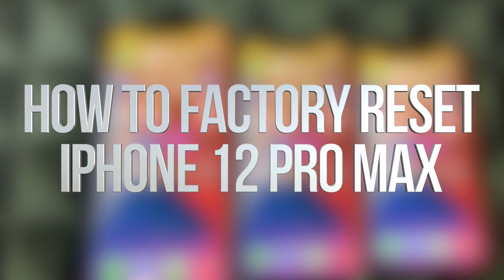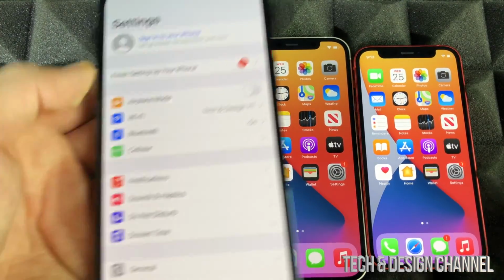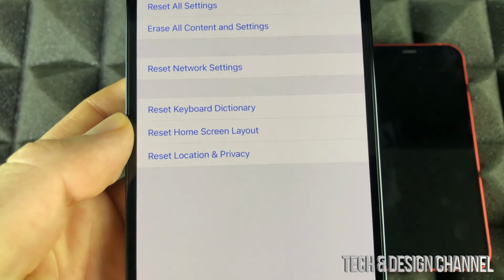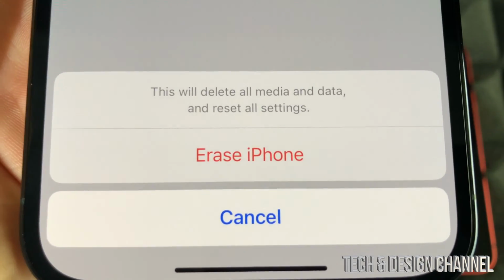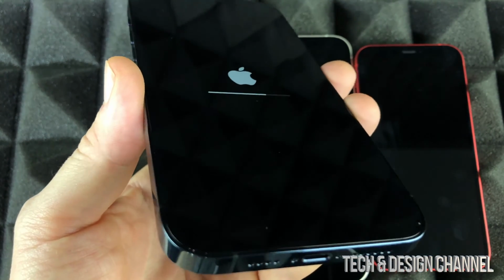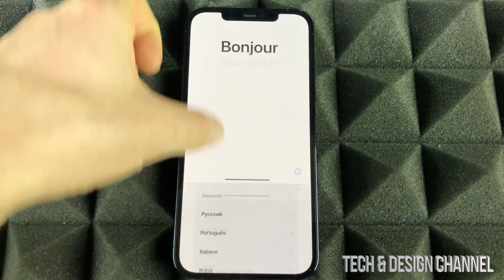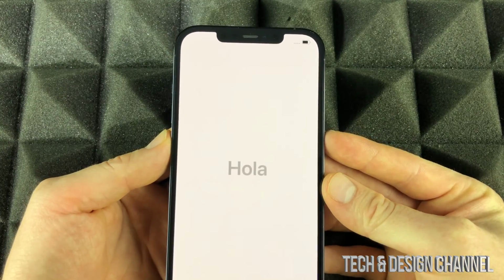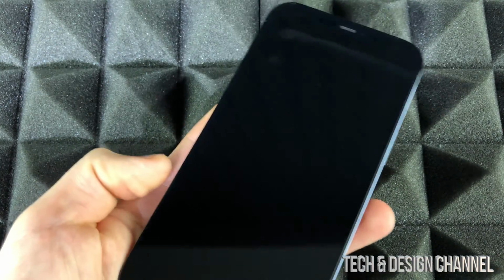How to Factory Reset iPhone 12 Pro Max 128gb, 256gb, 512gb | Delete everything in your iPhone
iPhone 12 Pro Max Erase all info